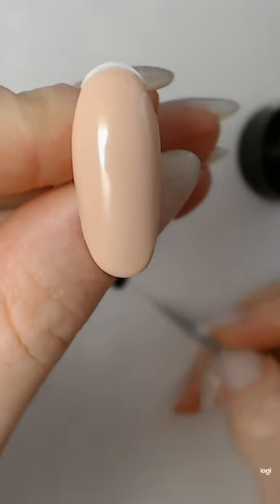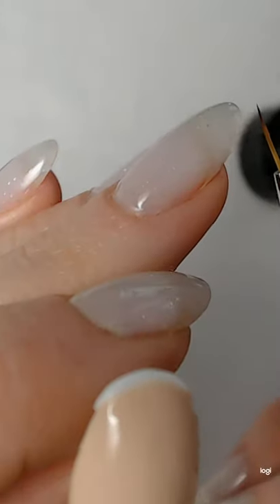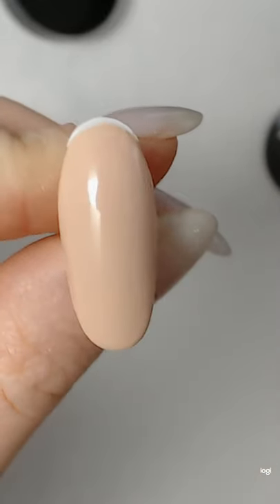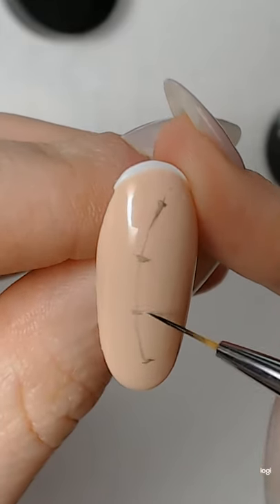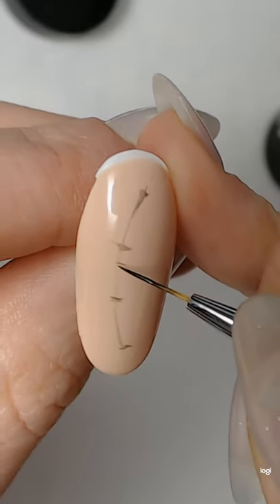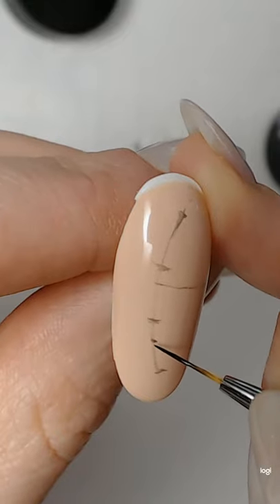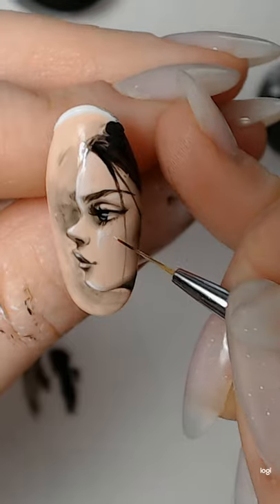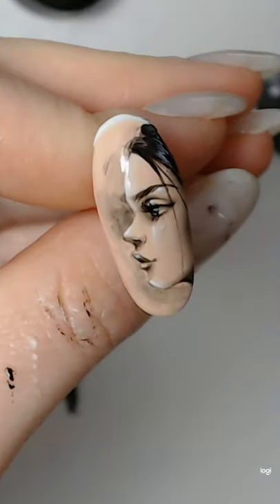profile art english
Here we gonna make profile face on oval tip with help of gel-polish and gel-paints.
Watch, repeat,share)